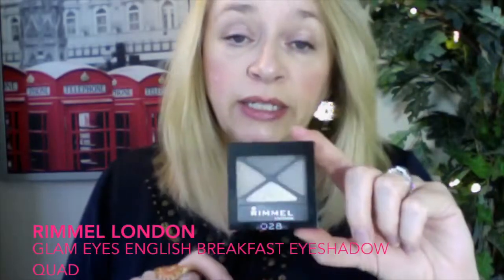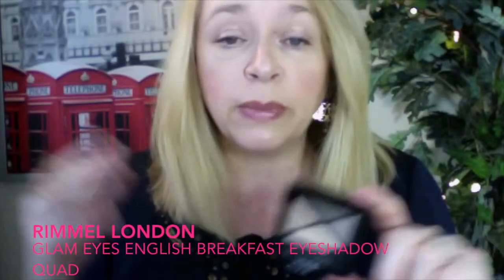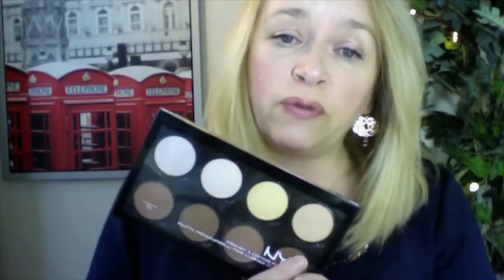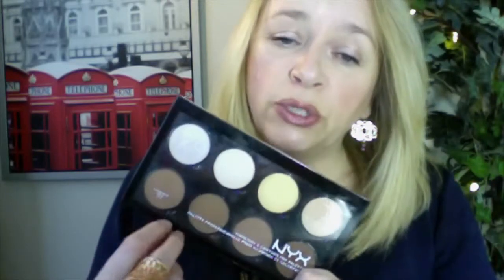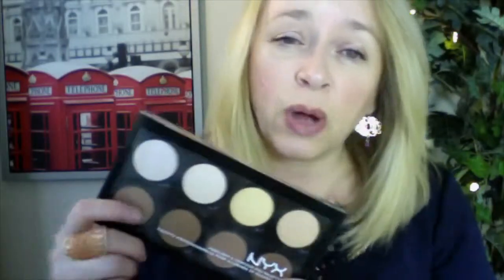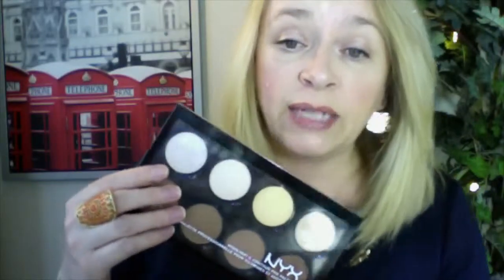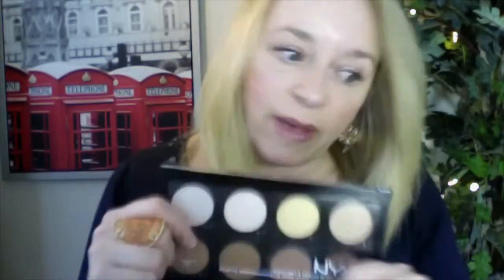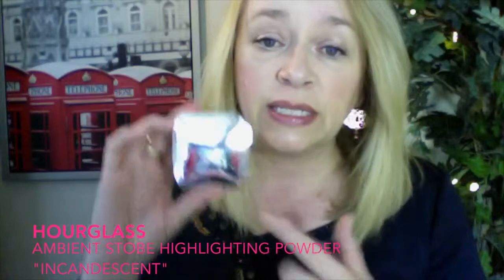February favorite makeup products- My Tops n Flops- 2016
Hi everyone this is a video on my four top makeup products for February and my four flop makeup products. I hope you enjoy it!